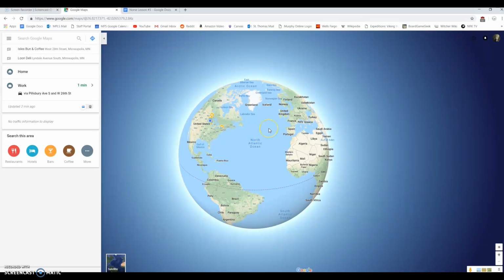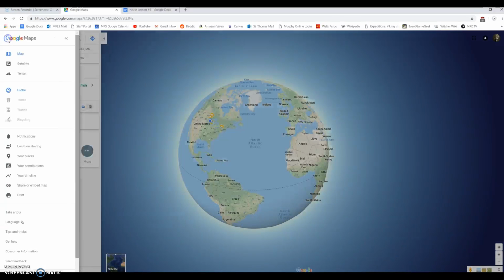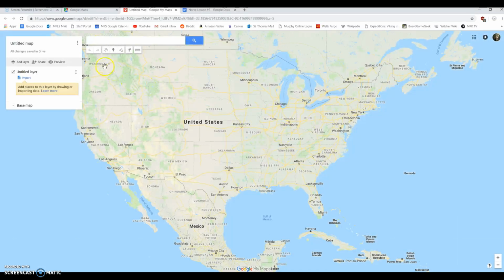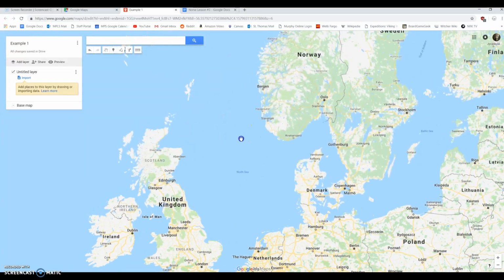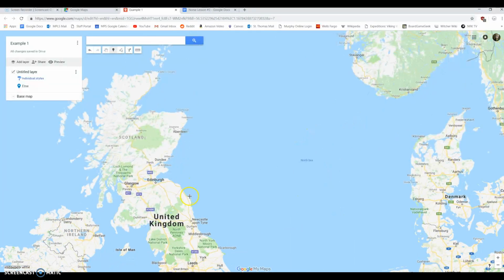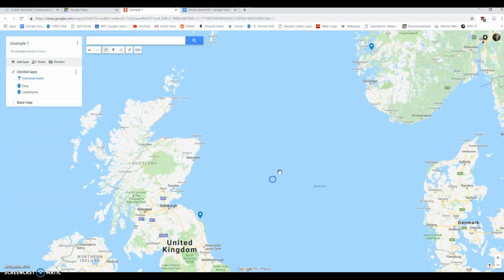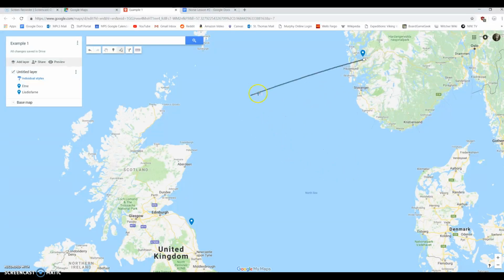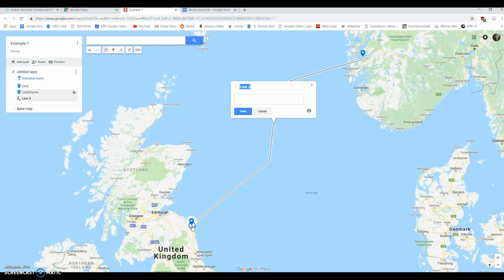How to Make a Custom Map in Google Maps